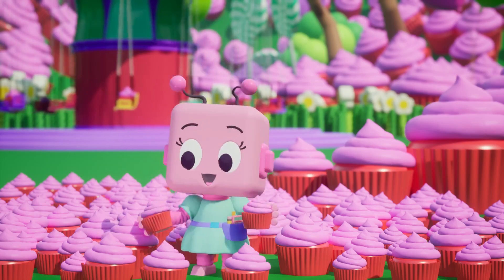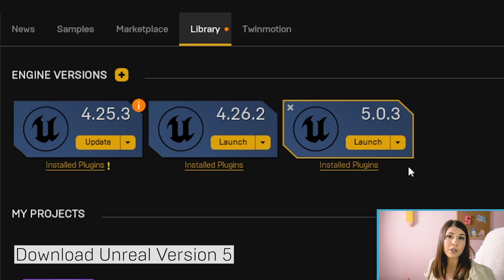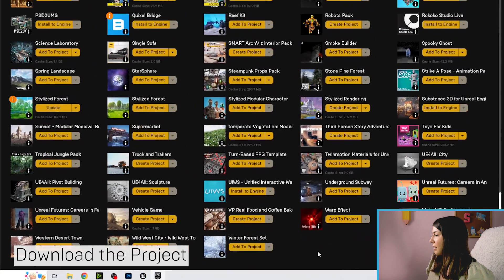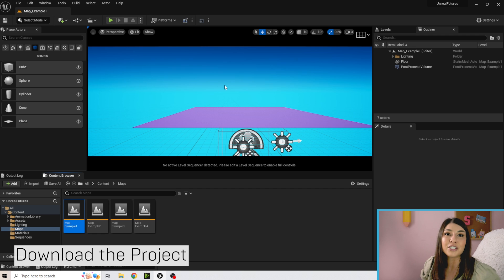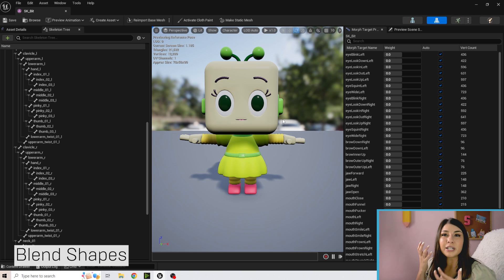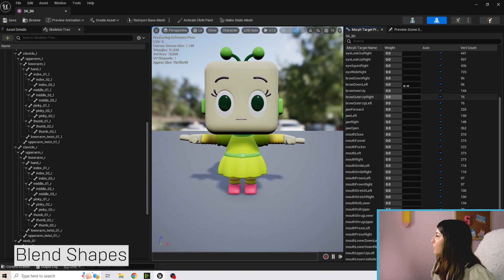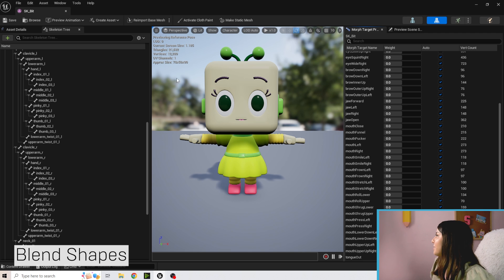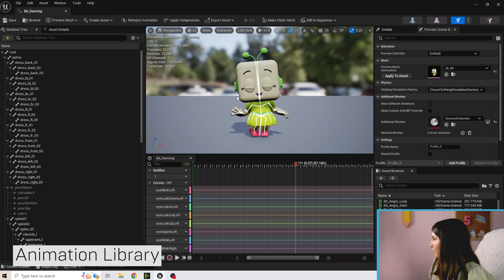Character Basics and Animation Libraries | Unreal Futures: Careers in Animation | Part 1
WildBrain Studios’ Unreal Development Supervisor, Shazzy Angulo hosts this first tutorial, which walks students through the structural elements of an animated character in Unreal Engine 5 (UE5). She also introduces the idea of animation libraries, before demonstrating how to apply them to characters.

New to Unreal Futures: Careers in Animation?

In this free course, you’ll learn the ropes via video tutorials and interviews with real-time artists currently using Unreal Engine on major projects for Disney, Reel FX, and WildBrain Studios. All the while, you’ll be working towards creating a new portfolio piece that will bring you one step closer to your next job. Try it today!